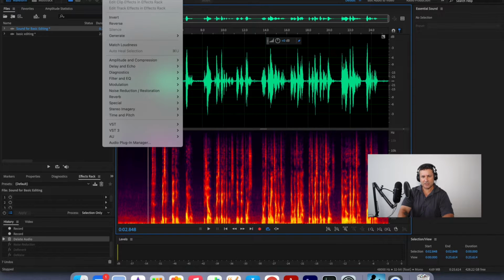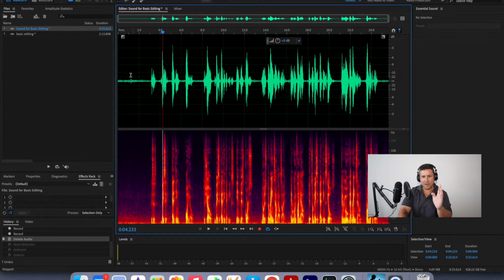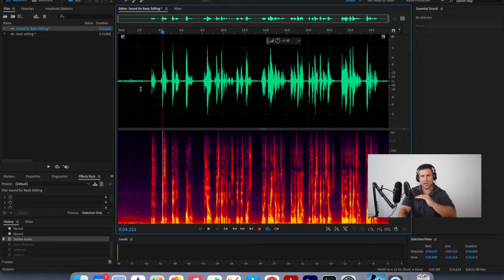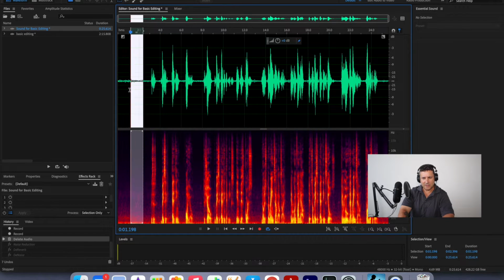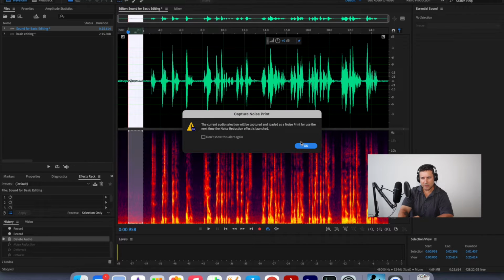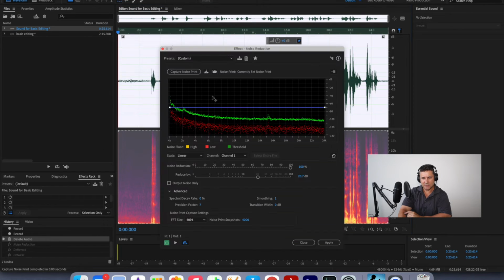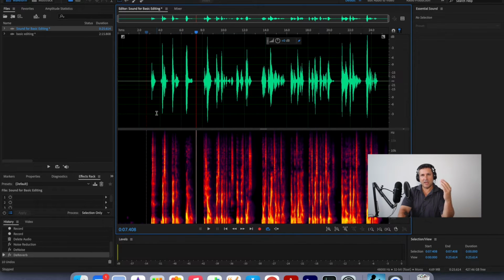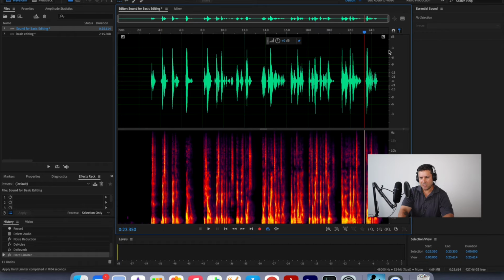Develop Your Podcast Voice (part 14) - Basic Editing Techniques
This video is part of a FREE course by Dale Buchanan, Business Consultant and Voice Over Talent.